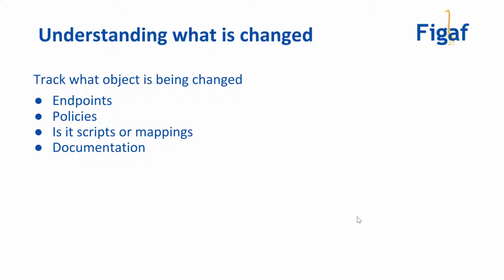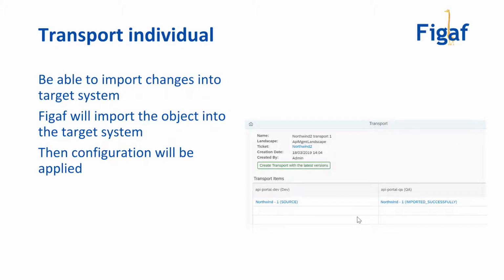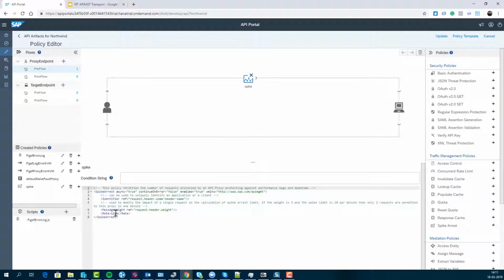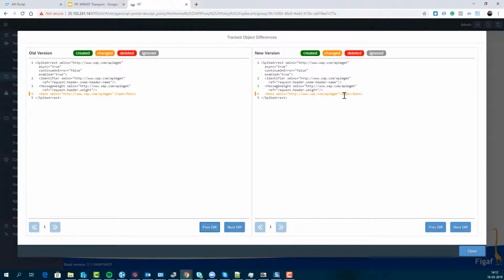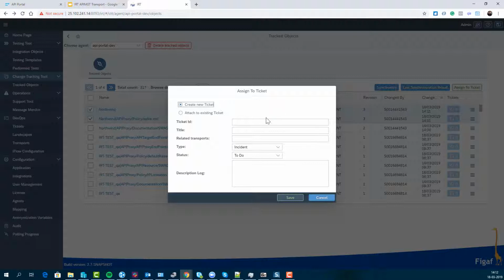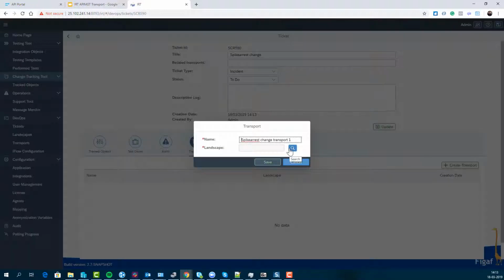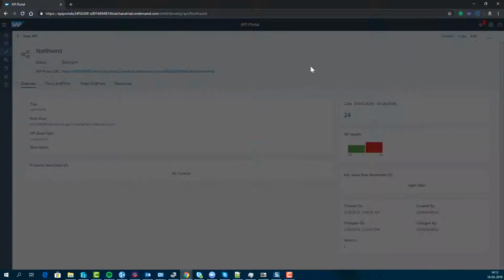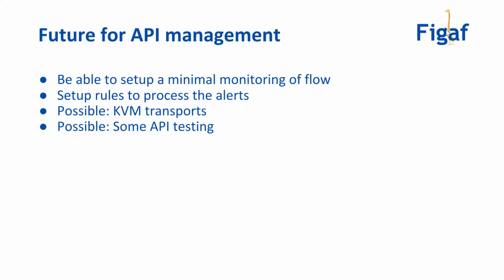SAP API Management transports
With the Figaf tool, you can now make transports for SAP API management. So now you have a single tool that allows you to document and transport SAP PI, SAP CPI, and SAP API management.